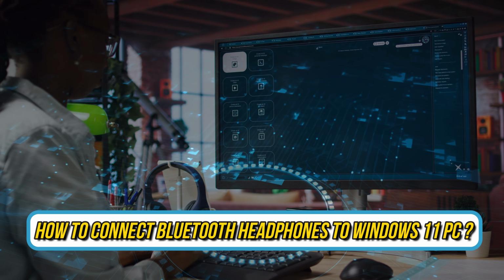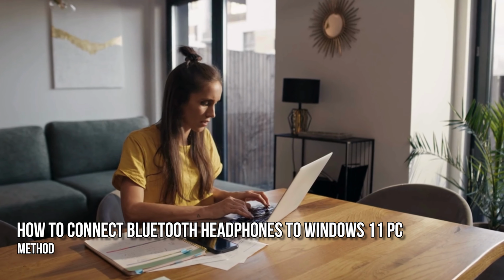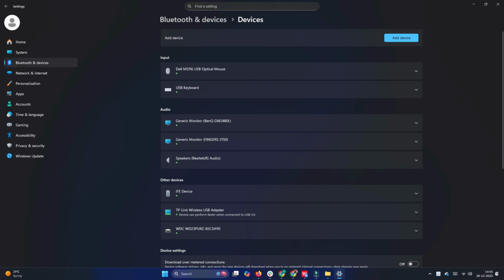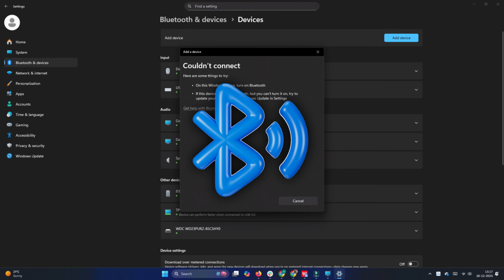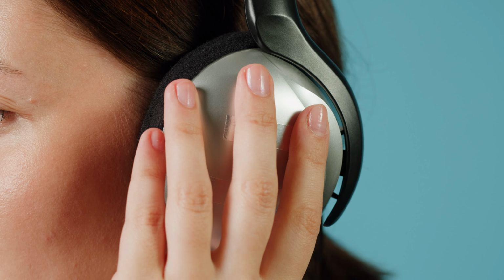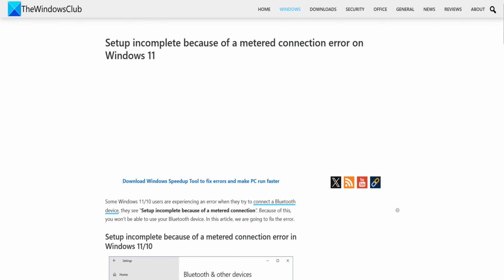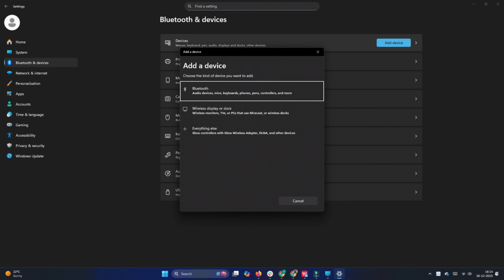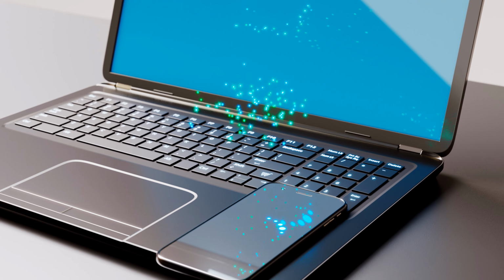How to connect Bluetooth headphones to Windows11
You are quite used to pairing your Bluetooth headphones with your smartphone. But, would you like to know how to connect them to your Windows PC as well?

In this video, we will give you step-by-step instructions for the same. You can connect your headphones to your PC via the Devices section in Settings. The process is almost the same as pairing with a smartphone. With just a few clicks, you can pair your Bluetooth-enabled headphones to your Windows 11 or Windows 10 PC.

00:00 Intro
00:39 How to connect Bluetooth headphones to Windows 11 PC
01:23 How do I get Windows to recognize my Bluetooth headphones?
01:42 Troubleshoot Bluetooth-enabled headphones not pairing